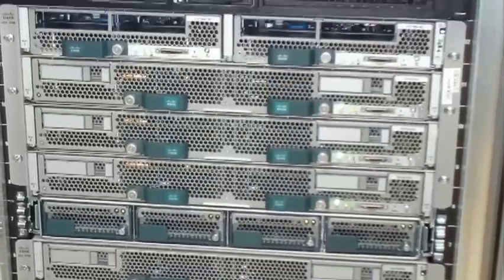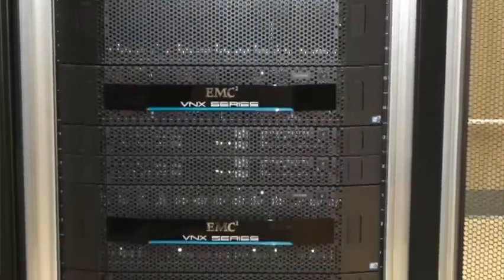Ball Chatham Community Schools | Virtualization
Ball Chatham Community Schools virtualization implementation